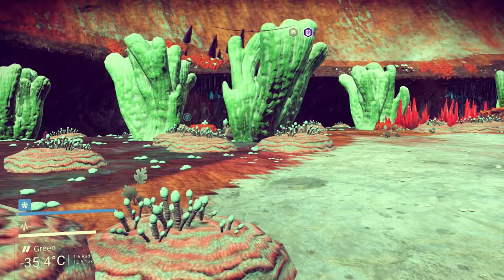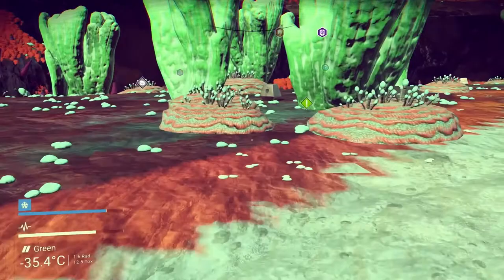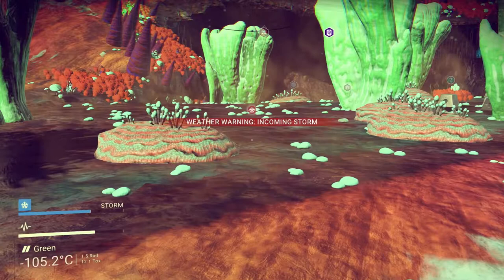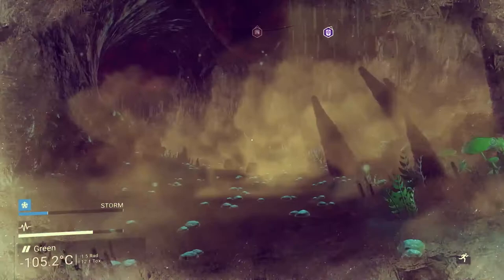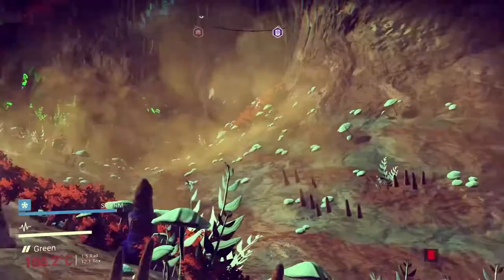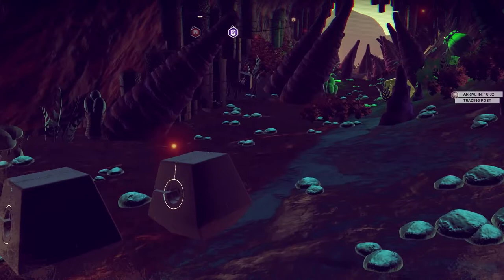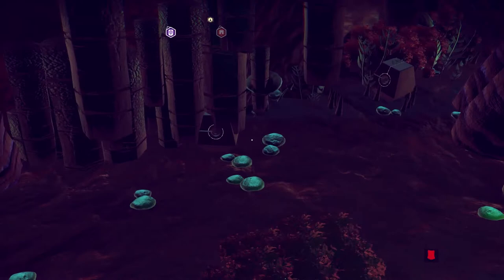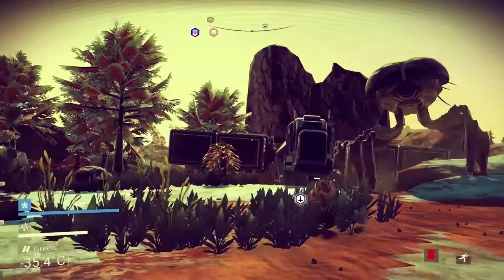No Man's Sky - How to Find, and Make Money Fast With, Vortex Cubes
Hey 'snappers, I show you where to look for Vortex Cubes, and how they can be turned into fast cash, in this short video.

If you'd like to help support the Grumpy Geezer channel, you can do so by using this And thank you!